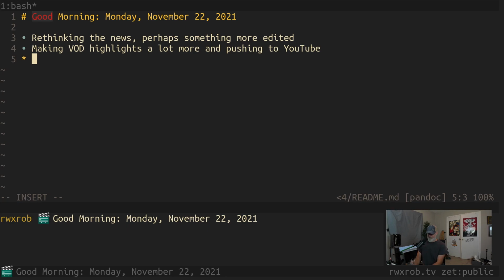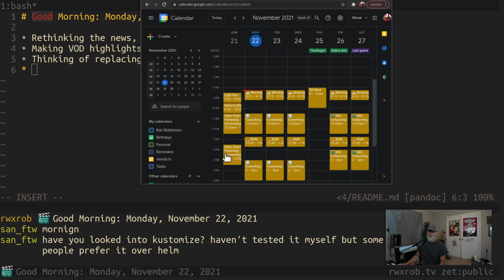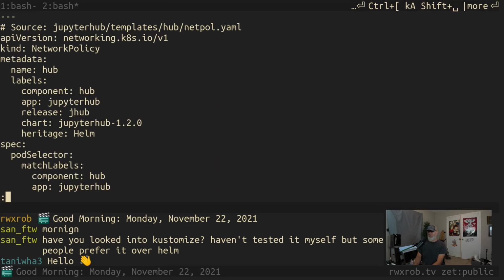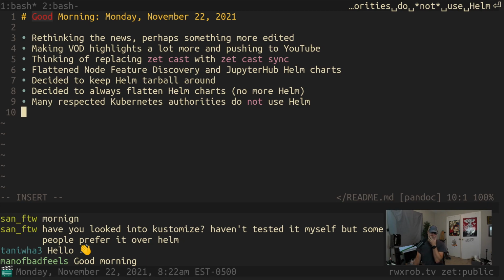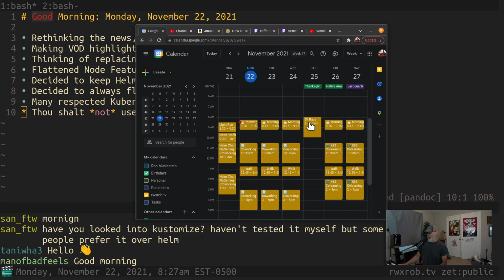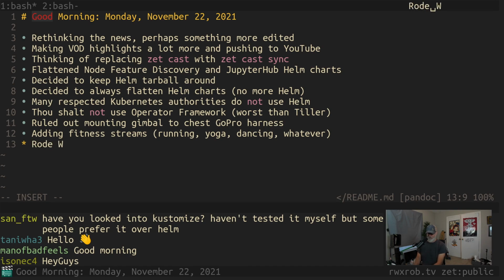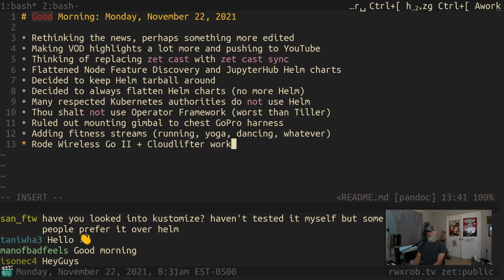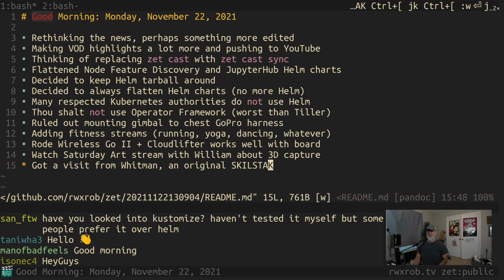Good Morning: Monday, November 22, 2021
-   Rethinking the news, perhaps something more edited
-   Making VOD highlights a lot more and pushing to YouTube
-   Thinking of replacing zet cast with zet cast sync
-   Flattened Node Feature Discovery and JupyterHub Helm charts
-   Decided to keep Helm tarball around
-   Decided to always flatten Helm charts (no more Helm)
-   Many respected Kubernetes authorities do not use Helm
-   Thou shalt not use Operator Framework (worst than Tiller)
-   Ruled out mounting gimbal to chest GoPro harness
-   Adding fitness streams (running, yoga, dancing, whatever)
-   Rode Wireless Go II + Cloudlifter works well with board
-   Watch Saturday Art stream with William about 3D capture
-   Got a visit from Whitman, an original SKILSTAK